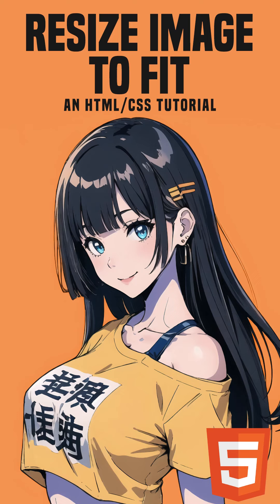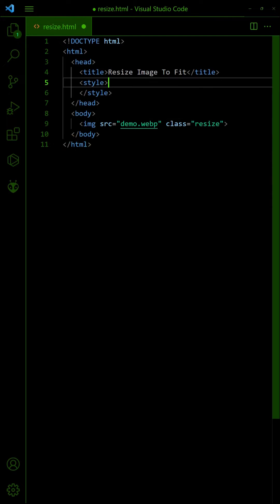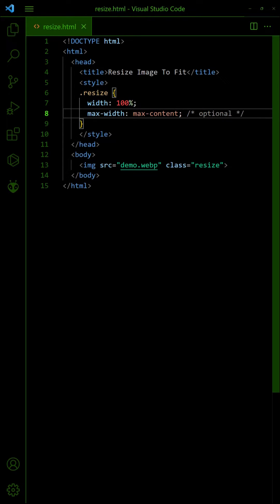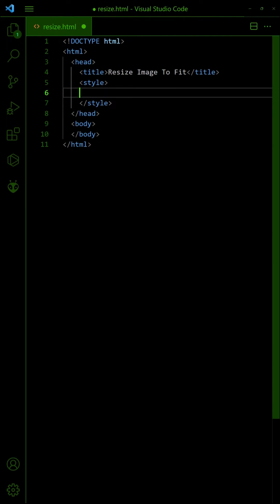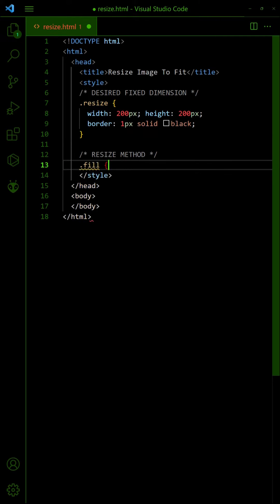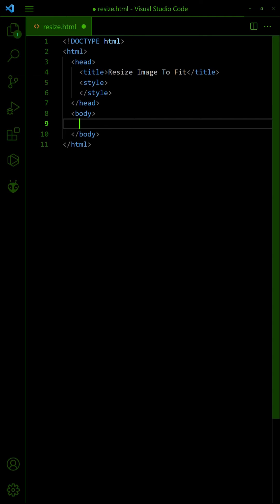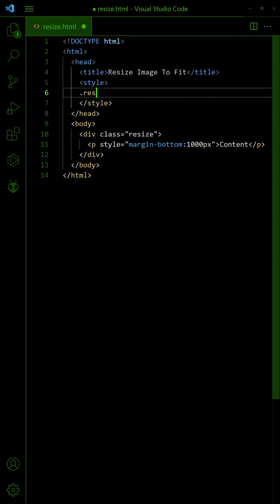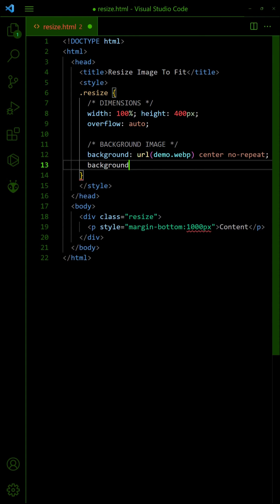Auto Resize Image To Fit In HTML CSS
How to resize images to fit in HTML CSS.

== CHAPTERS ==
0:05 100% Width Auto-Scale Image
0:38 Object-Fit Image Resize
1:12 Resize Background Image